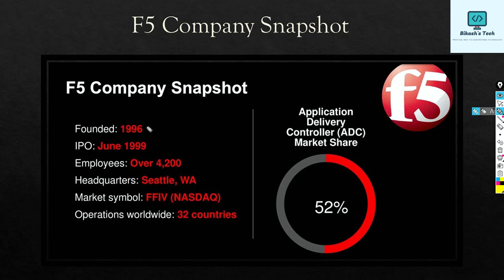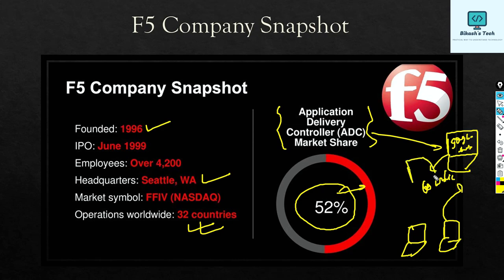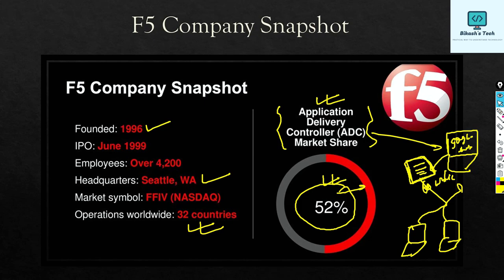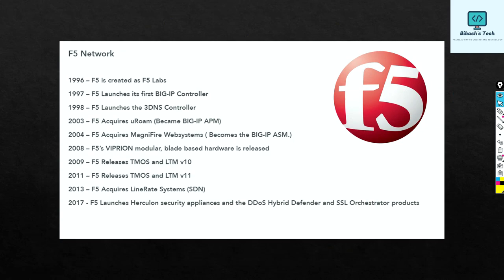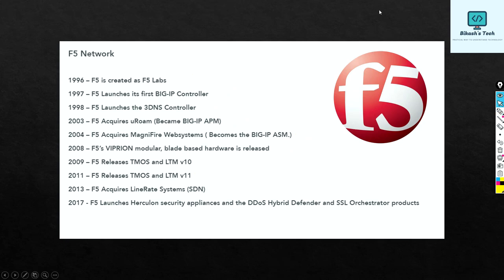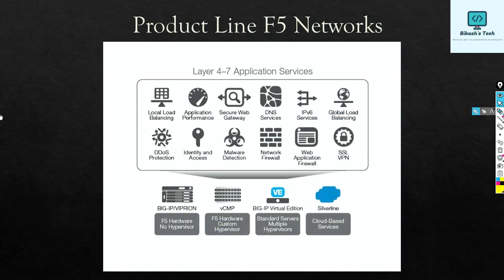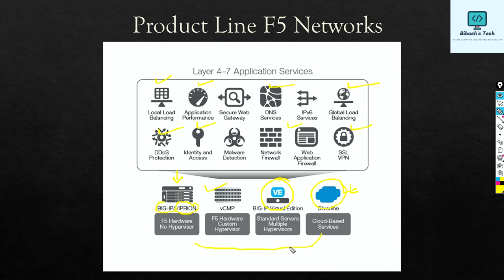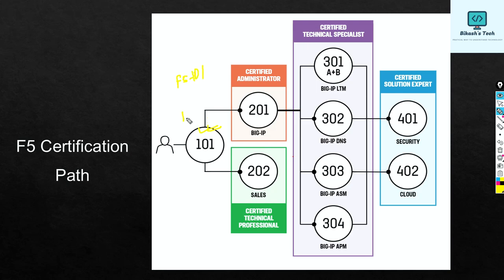F5 Training | Introduction | F5 LTM DAY 1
Hi Friends,

This video explain What is F5 Networks and introduction about it. Have any question or suggestion put it on comment
section.